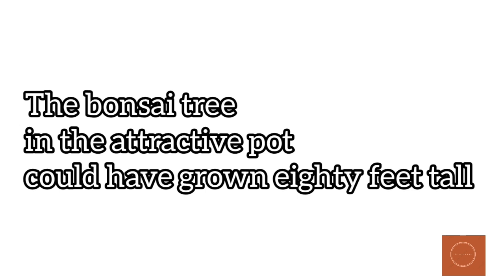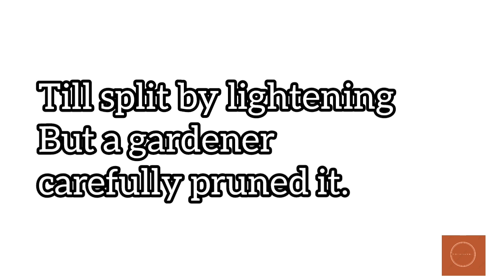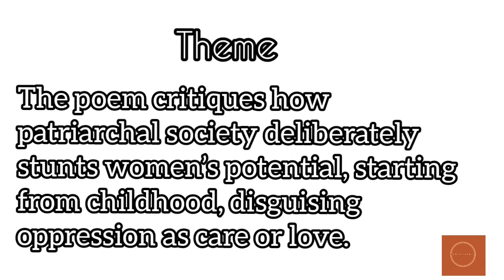A Work of Artifice by Marge Piercy full explanation | ICSE class 9 | English lessons with Guneet